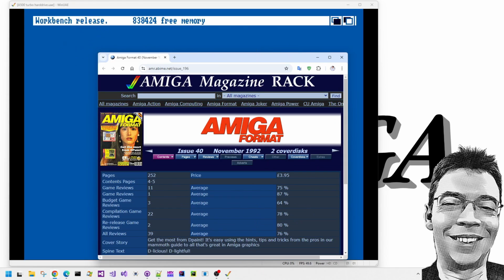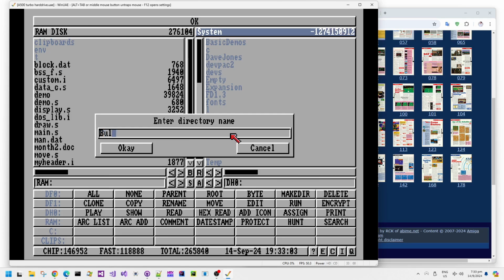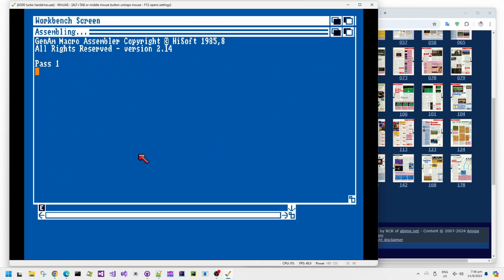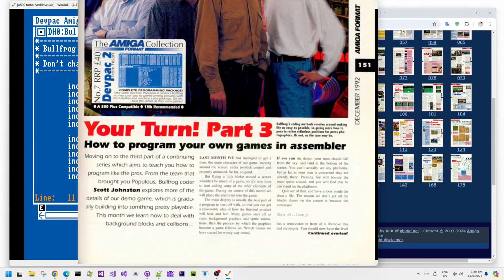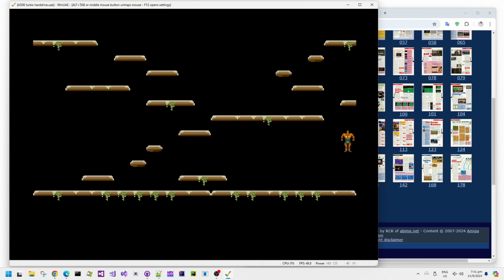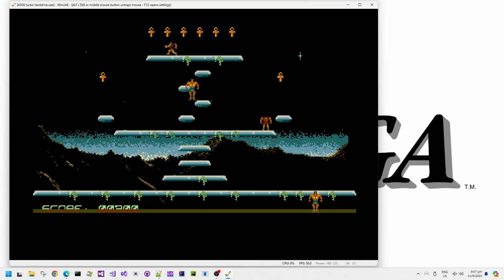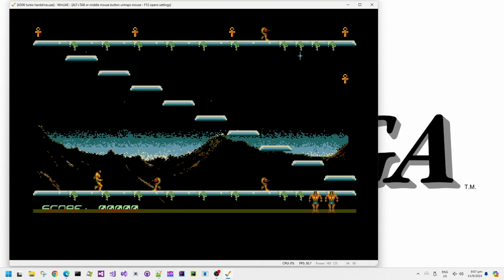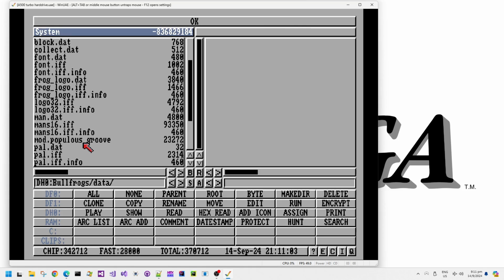Amiga - Devpac assemble Amiga Format Bullfrog source code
Join me as I quickly assemble the Bullfrog example source code found on the old Amiga Format cover disks. Using Devpac assembler and battling with LHA archives.